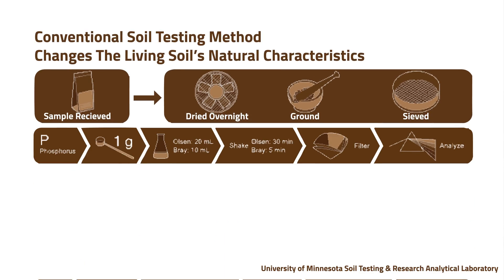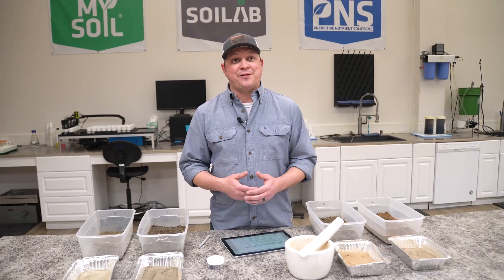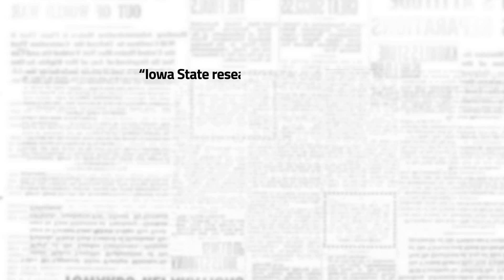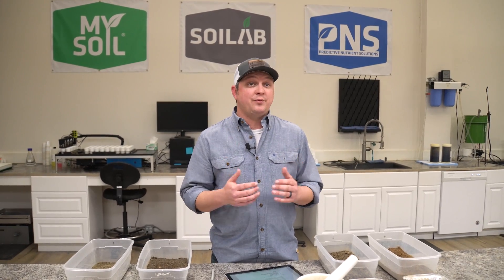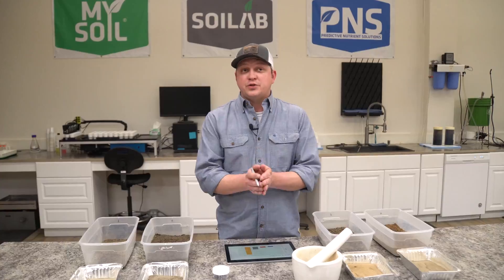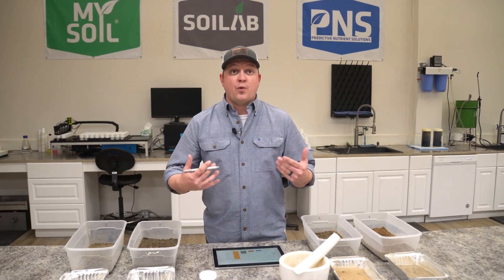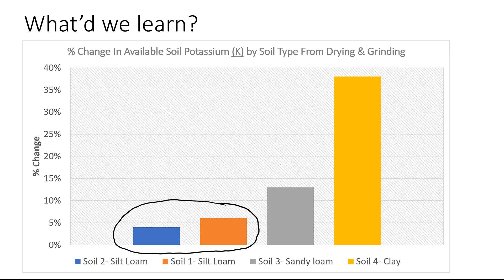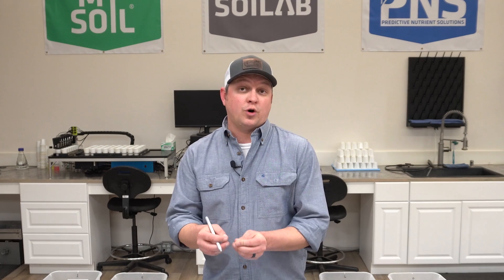Field Moist Vs. Dried and Ground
In this episode of SoiLab, Matt performs a study that compares different sample preparation methods for soil testing. We determine if drying and grinding affects test results compared to field moist? We compare 4 different soils and performed 40 different soil tests using ion-exchange resins to see how the bio-available nutrients differ between field-moist and dried & ground soil preparation methods